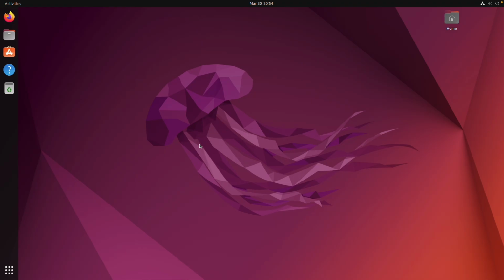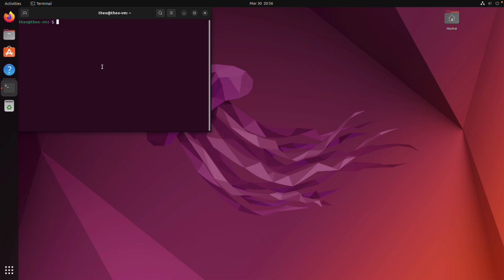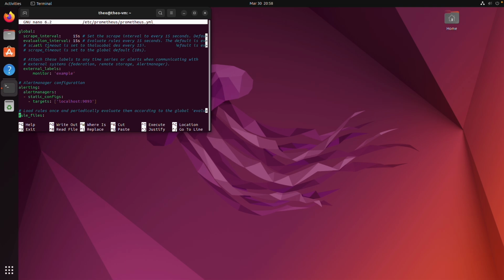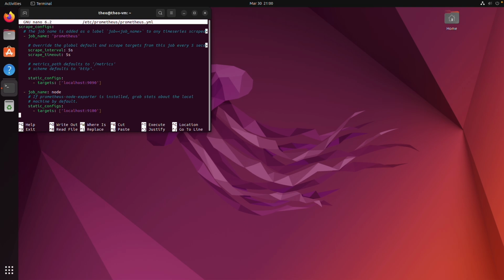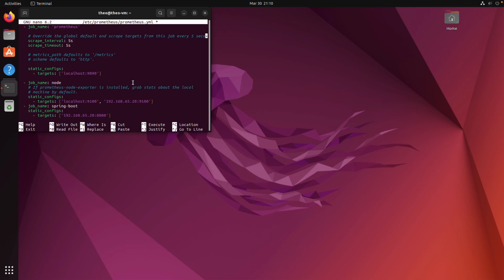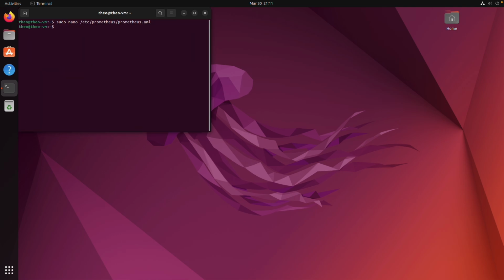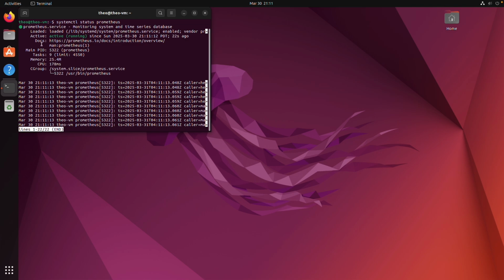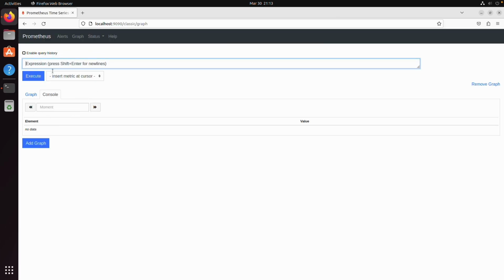How to install Prometheus on Ubuntu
In this video, Theo shows you how to install Prometheus on Ubuntu!

Chapters:
00:00 - Intro
00:15 - Installing Prometheus
00:34 - Configuring Prometheus
02:47 - Testing
03:29 - Outro